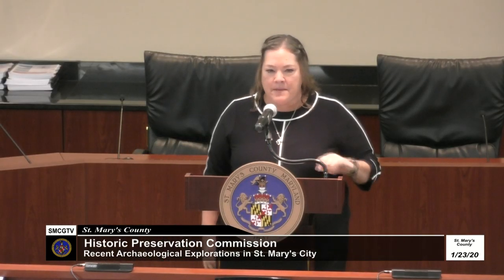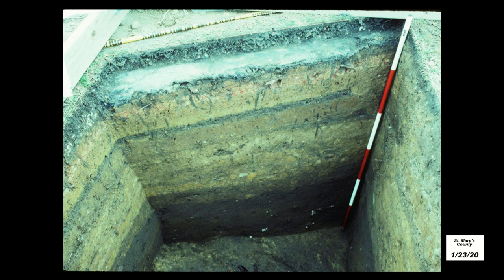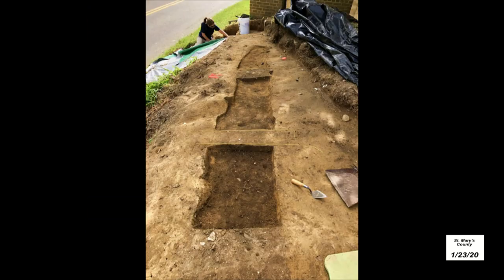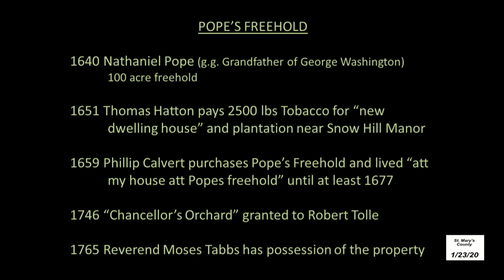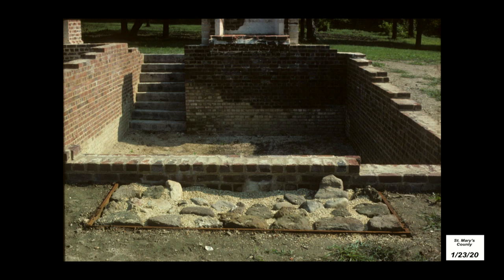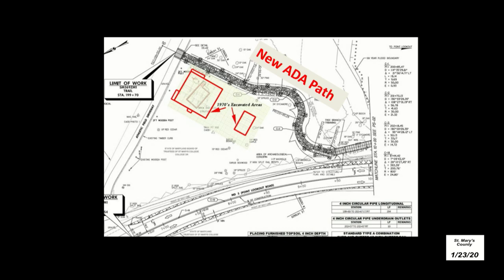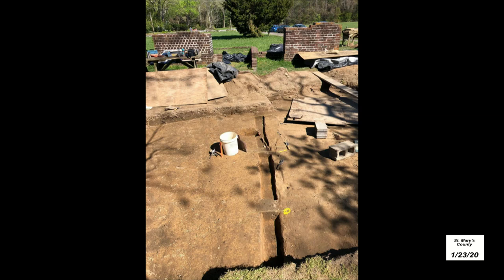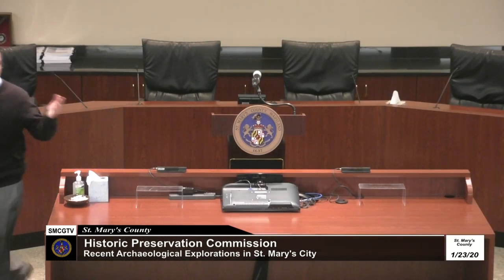1/23/20 Historic Preservation Commission for St. Mary's County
Presentation on recent archaeological Explorations in St. Mary's City